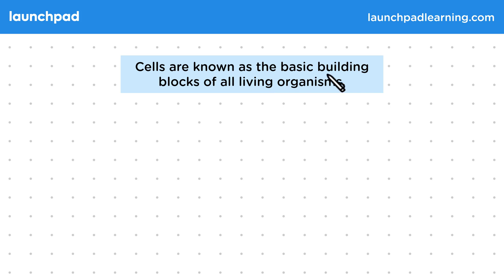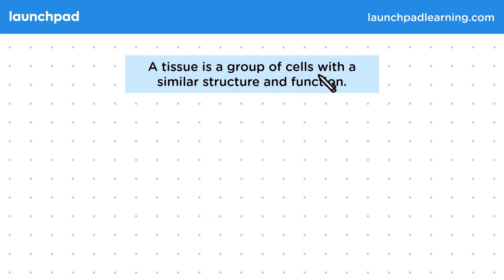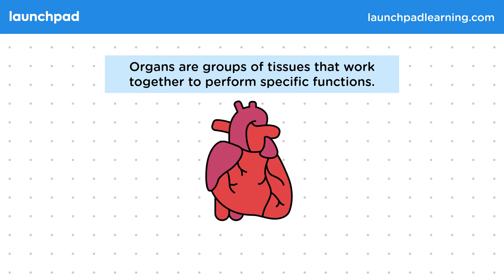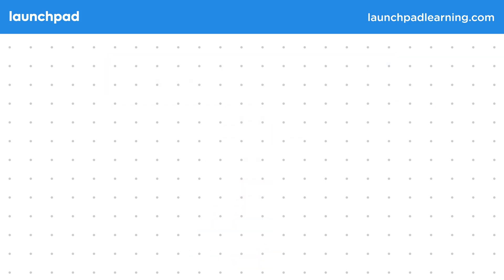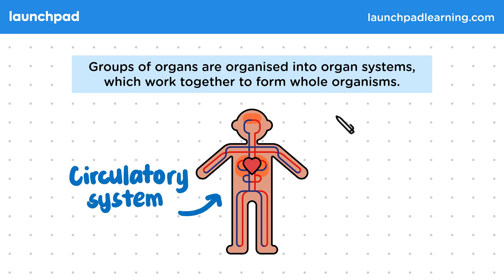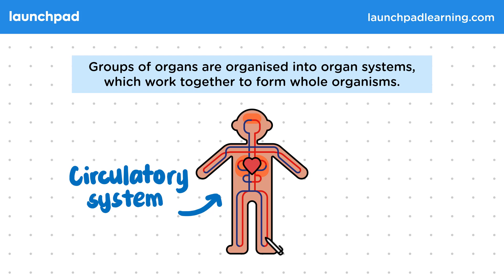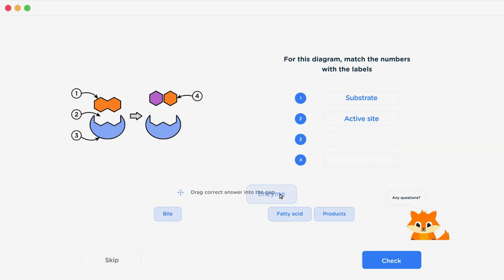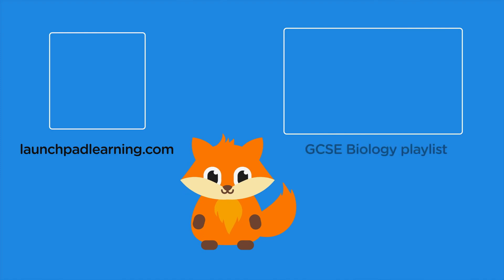Cells, Tissues & Organs - GCSE Biology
🦊 In this GCSE Biology video, we look at the hierarchy of biological organisation, starting from cells as the basic building blocks of life, moving to tissues (groups of similar cells), then to organs (groups of tissues working together), and finally to organ systems.